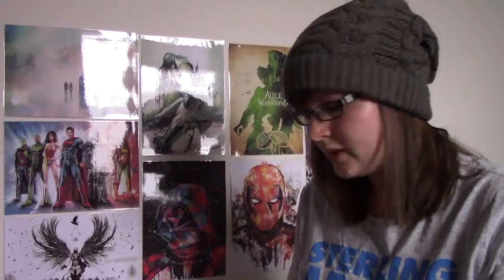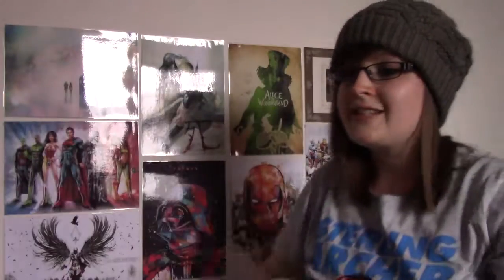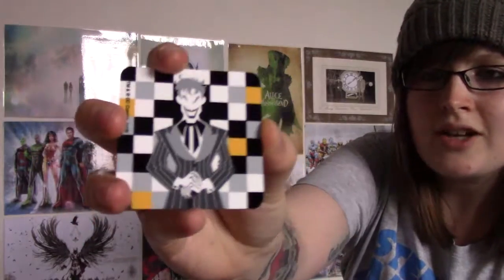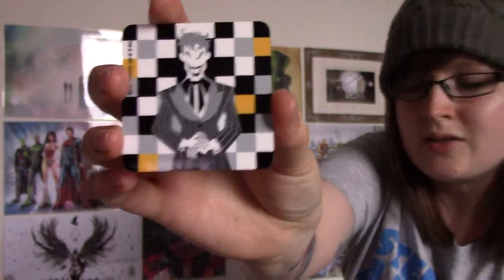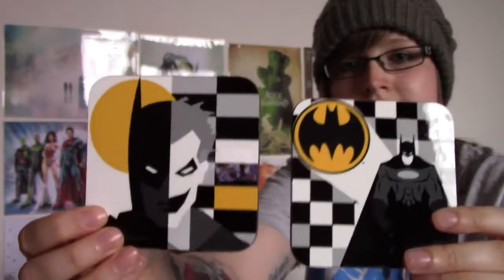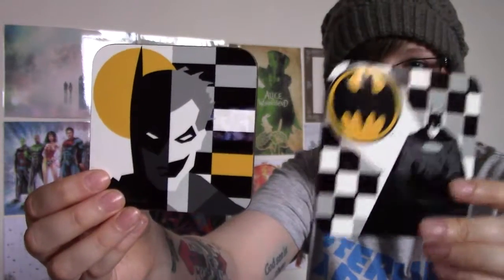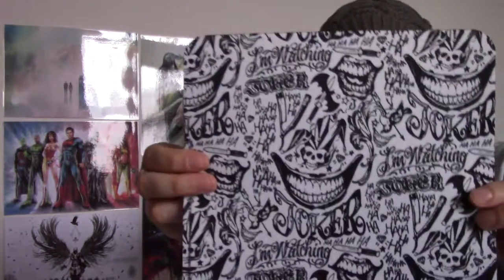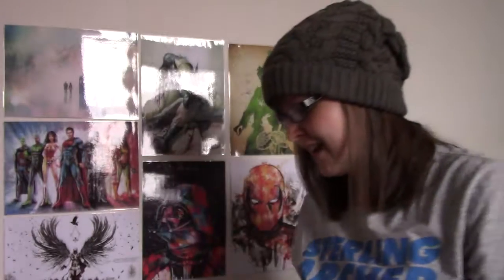Nerd Merch The Joker Mystery Box unboxing